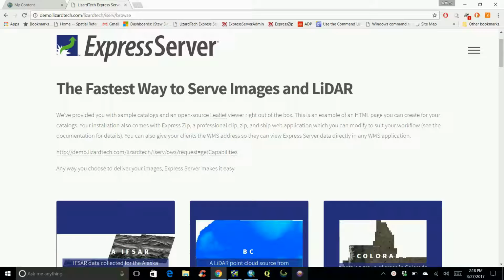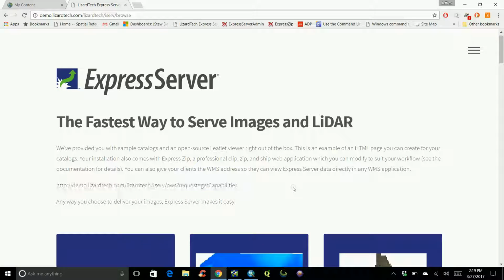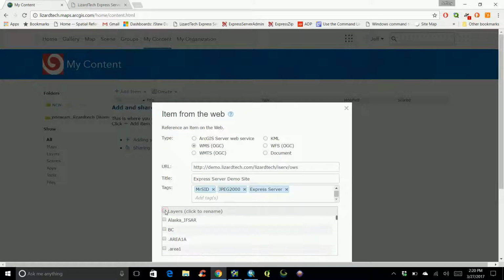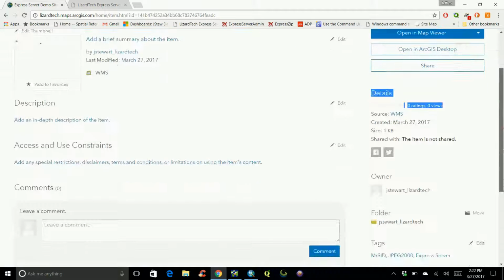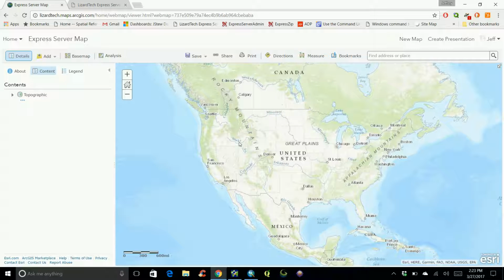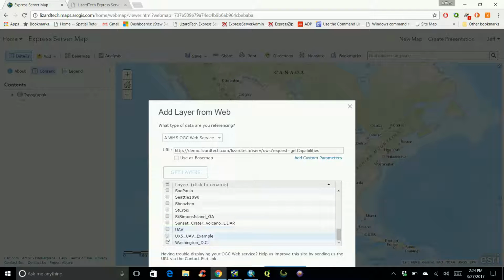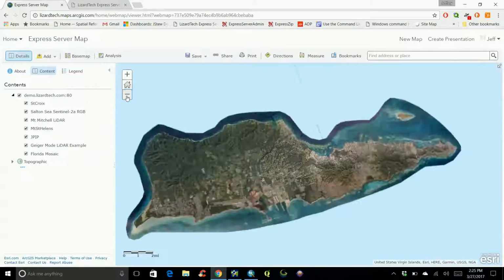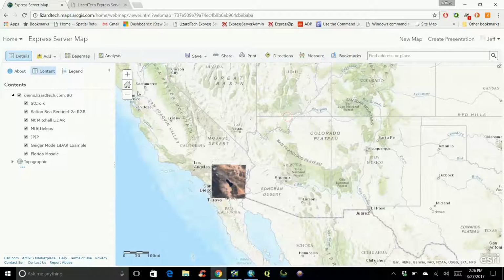Using Express Server with Esri ArcGIS Online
Use your Express Server to stream high-quality compressed MrSID or JPEG2000 imagery into your ArcGIS Online maps using WMS - this video shows you how to get started!